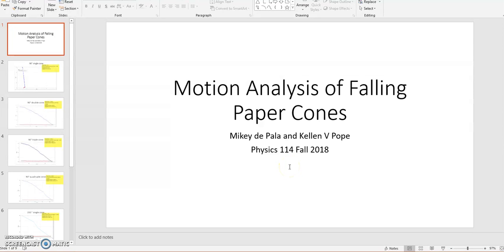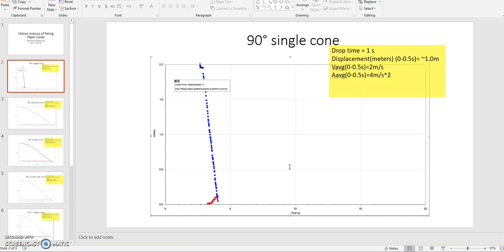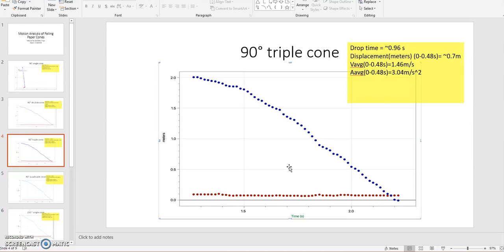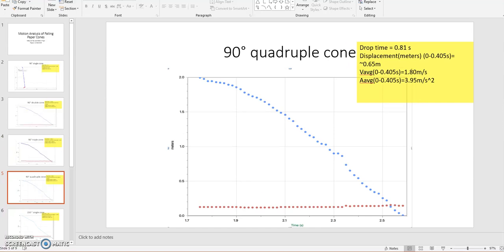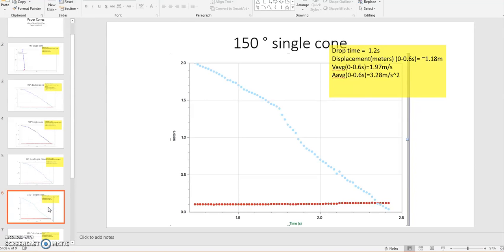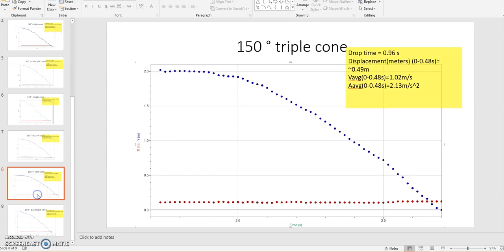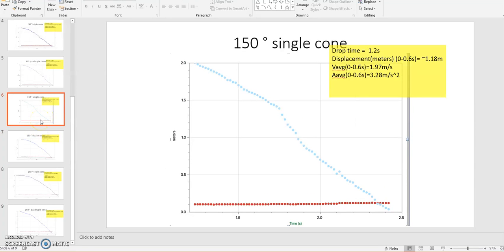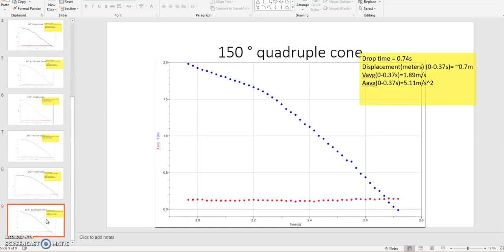motionanalysis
Extra Credit Project for Physics 114 with Clarke Wellman